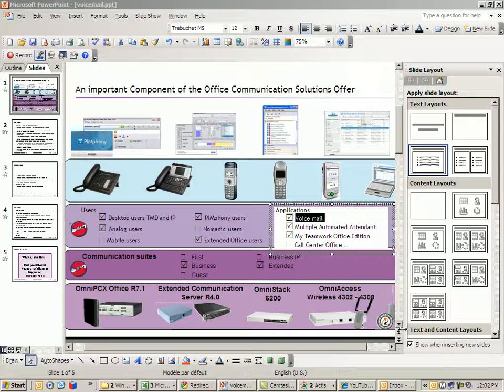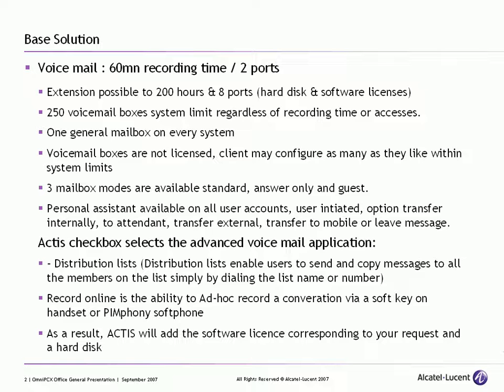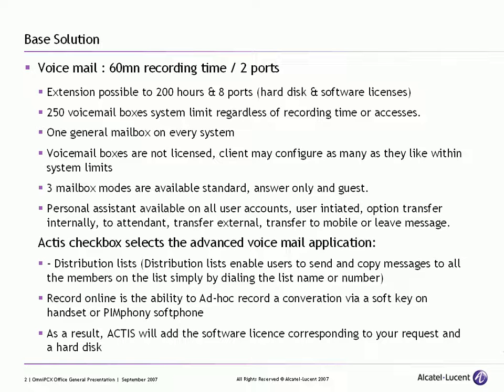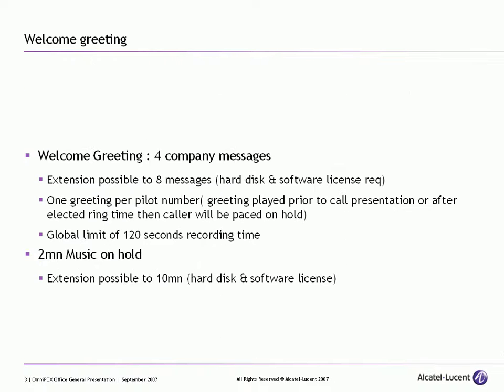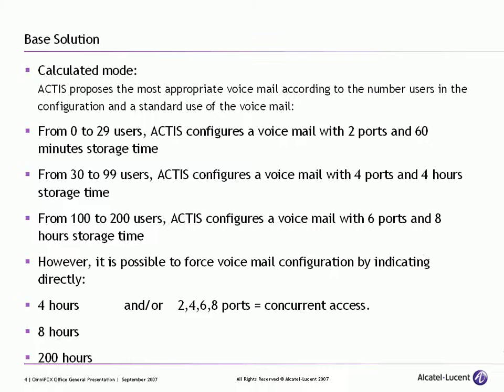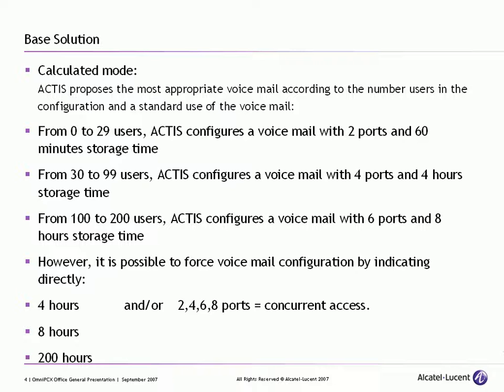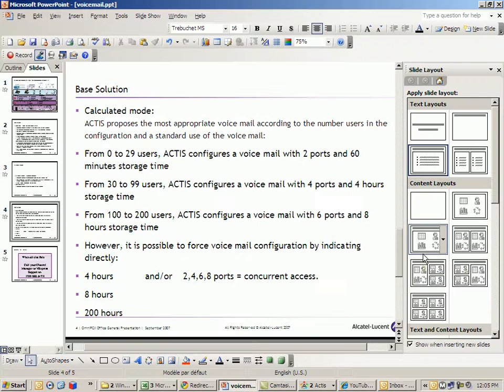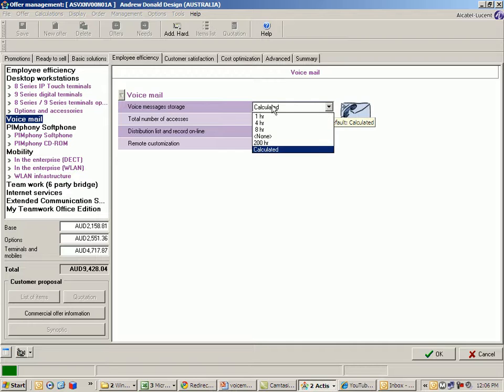Voicemail on the Office solution.avi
Voicemail on the office solution overview.